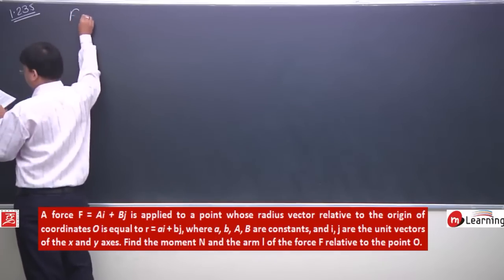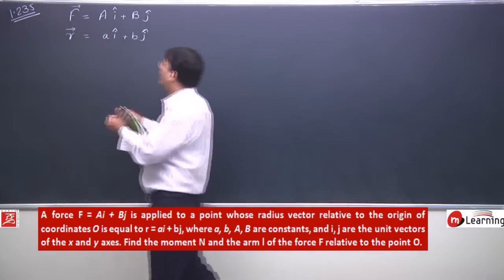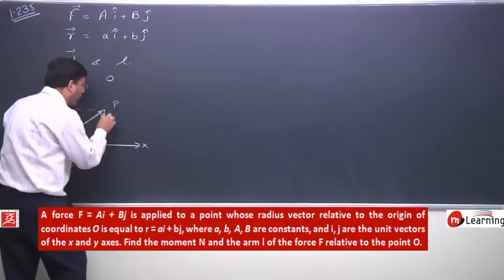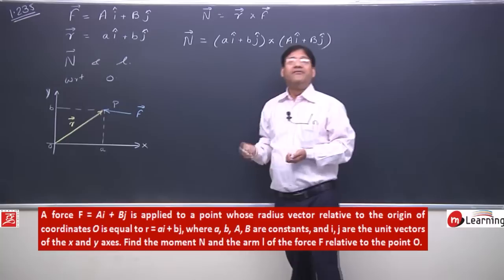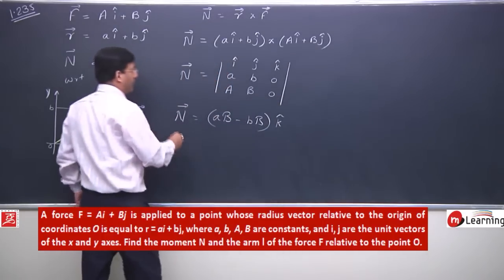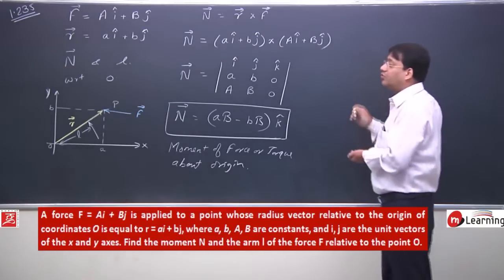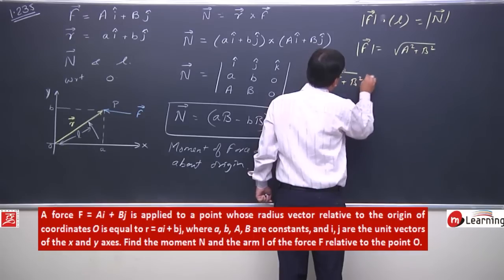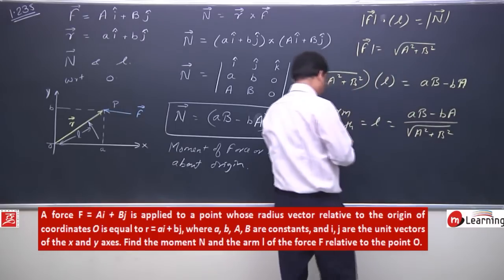Revision of Physics in Thirty Days For IIT JEE Advance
Ace your IIT JEE Advanced Physics preparation with this specially curated 30-Day Revision Series by M Learning India. This playlist covers all important physics chapters, concepts, formulas, and problem-solving strategies required for last-minute revision. Perfect for aspirants aiming to strengthen conceptual clarity and improve exam performance in the final stretch. Don’t miss this powerful crash course for one of the most competitive exams in India!

Watch now and revise smarte 🙏 Namaskar,

🔹 For **IIT JEE (Mains & Advanced)** – Available in the description of the **first video** of each chapter
🔹 For **NEET & AIIMS** – Available in the description of the **first video** of each chapter

**Team M Learning India** Dear Members,